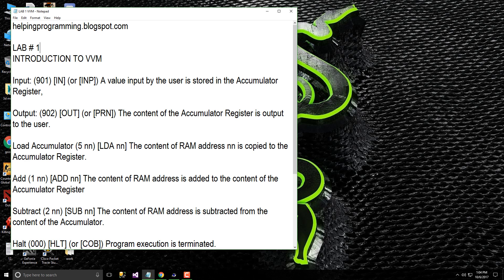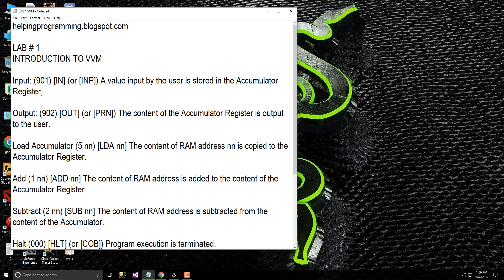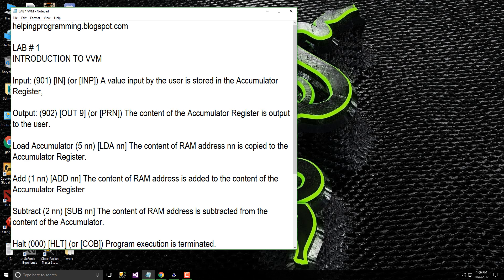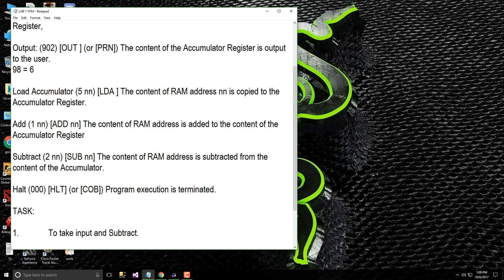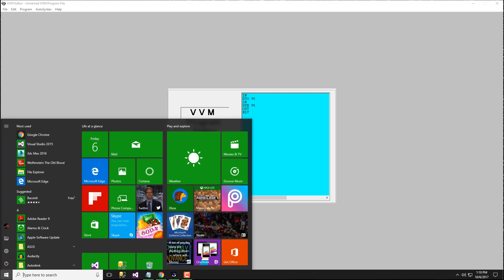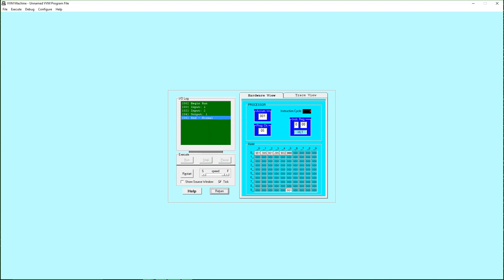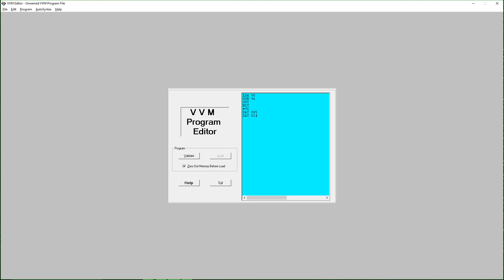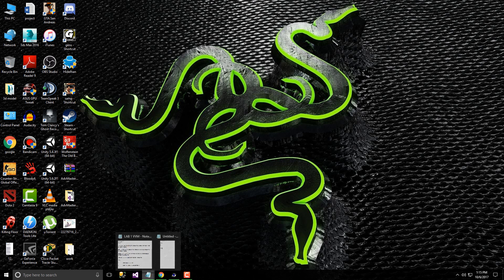VVM 1: INTRODUCTION TO Visible Virtual Machine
INTRODUCTION TO VISIBLE VIRTUAL MACHINE

Input: (901) [IN] (or [INP]) A value input by the user is stored in the Accumulator Register,

Output: (902) [OUT ] (or [PRN]) The content of the Accumulator Register is output to the user.
98 = 6

Load Accumulator (5 nn) [LDA ] The content of RAM address nn is copied to the Accumulator Register.

Add (1 nn) [ADD nn] The content of RAM address is added to the content of the Accumulator Register

Subtract (2 nn) [SUB nn] The content of RAM address is subtracted from the content of the Accumulator.

Halt (000) [HLT] (or [COB]) Program execution is terminated.

TASK:

1. To take input and Subtract.

2. To take two input as hardcore and Add them.